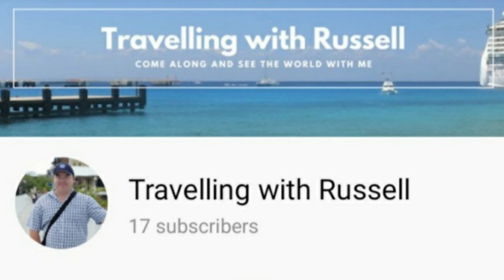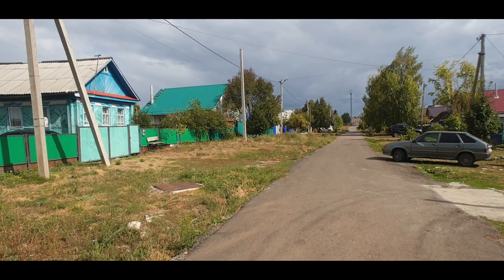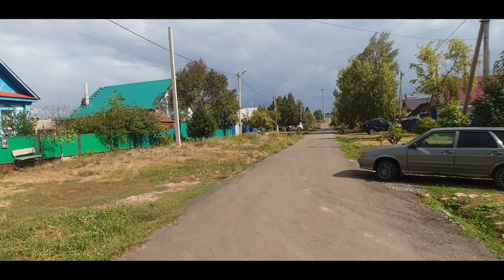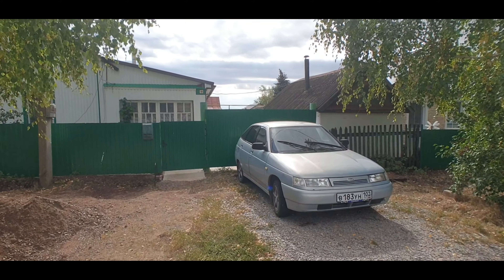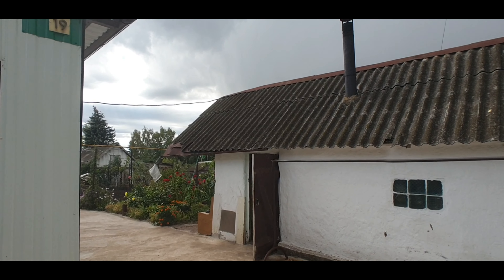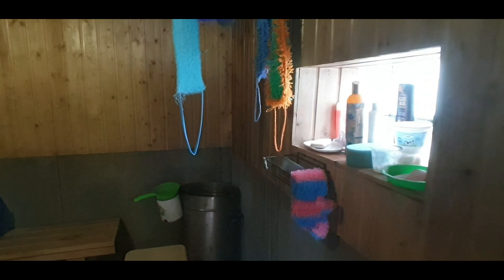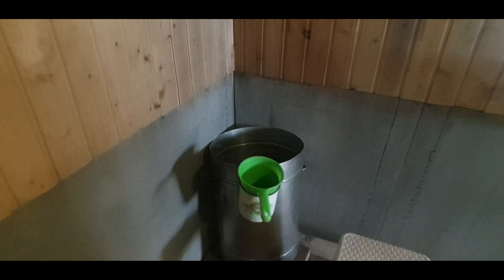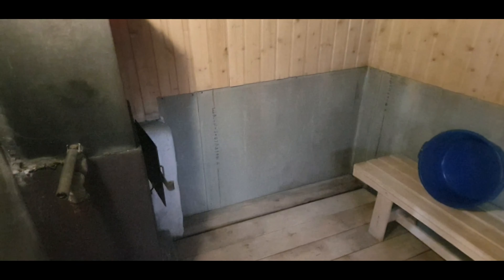Davlekanovo Village Tour | Колхозный тур Давлеканов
Come along with me as I have a look at the Suburban Village of Davlekanovo in the Republic of Bashkortostan. we will look at how the locals live.